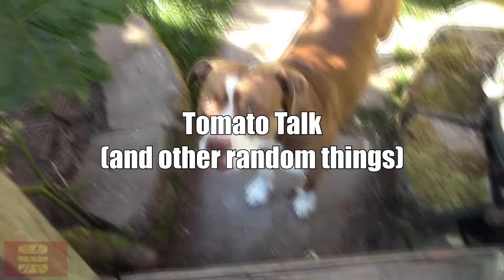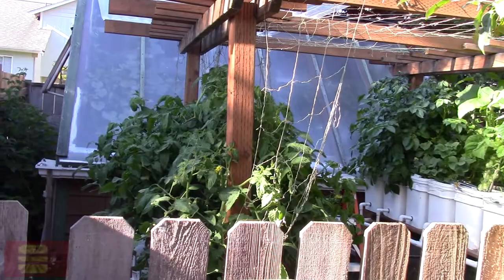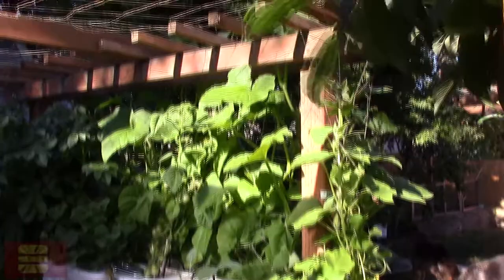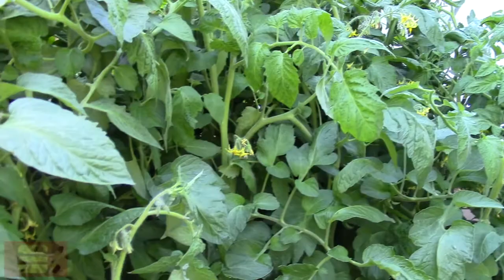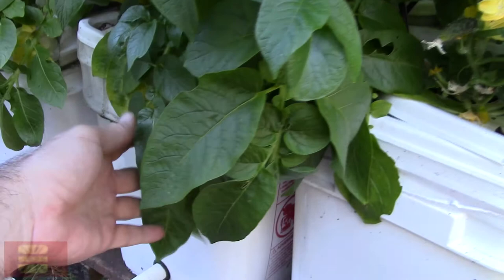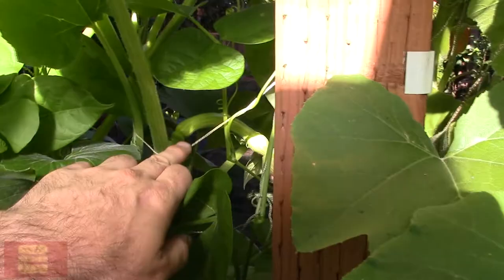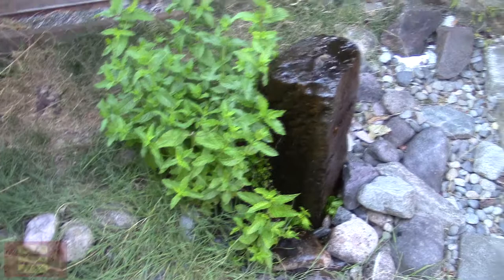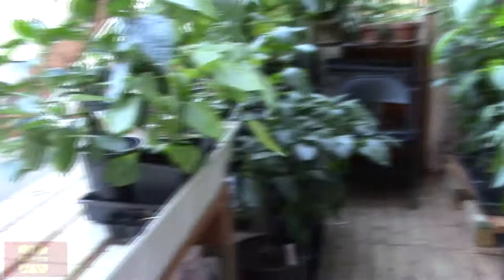Tomato Talk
Today I take a gander at the Soilless 2.0 outdoor hydroponics system to see how the tomatoes are doing.  I give out a few tips and share with you a few ideas on how I manage my tomatoes.  You'll also see how I've made a shelter over the tomatoes too keep rain out and how I put up some netting to allow my beans and squash to crawl about.